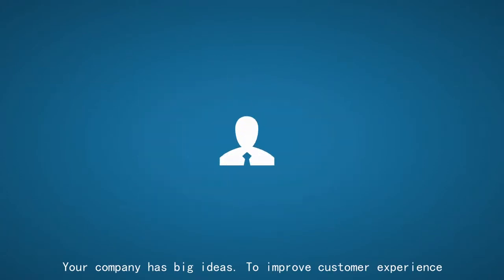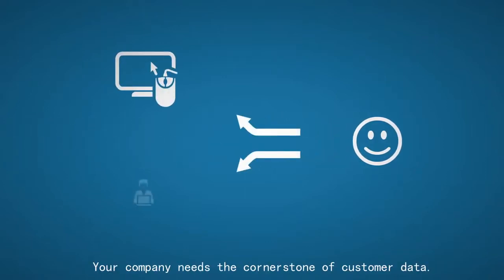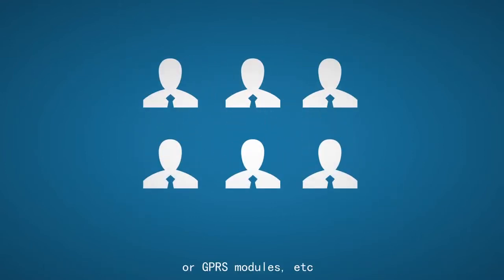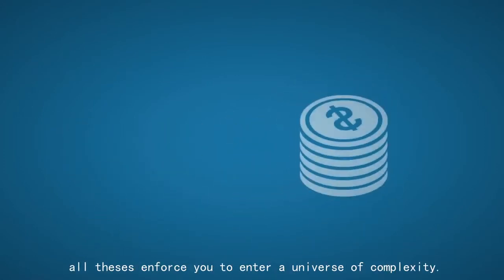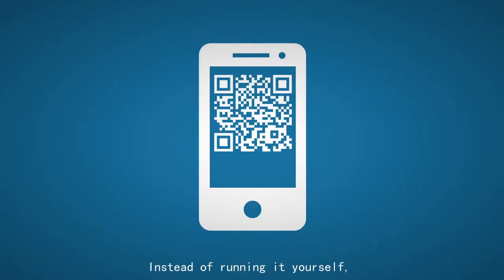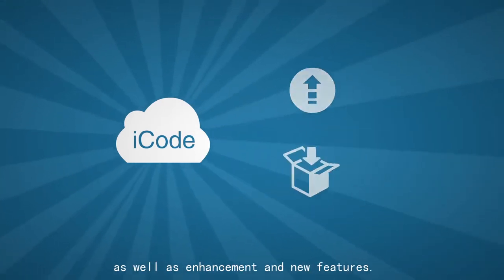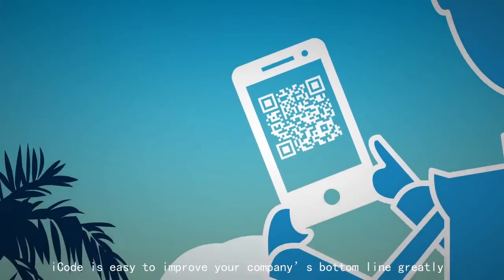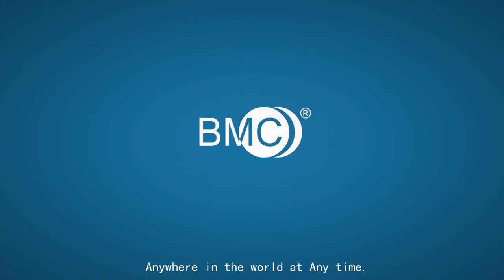iCode BMC Presentation